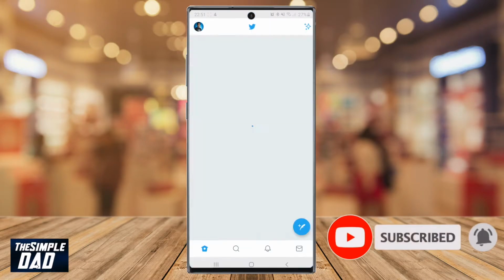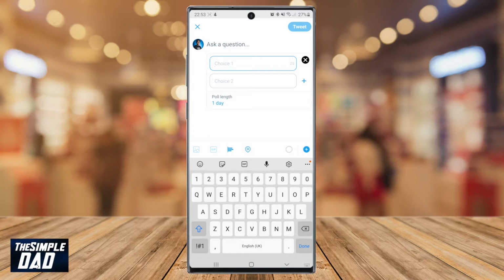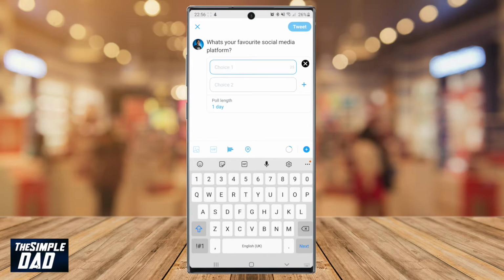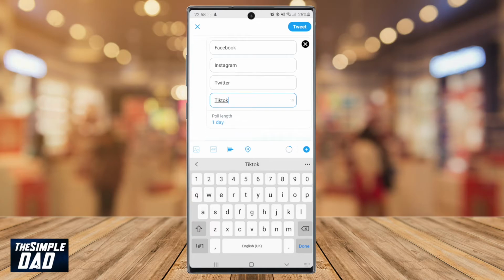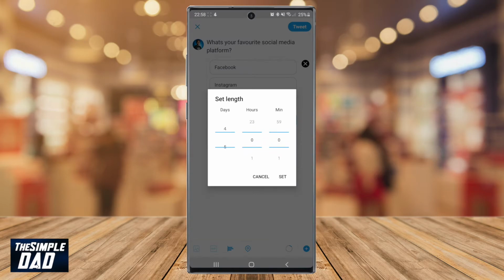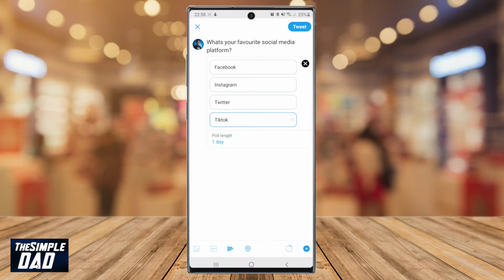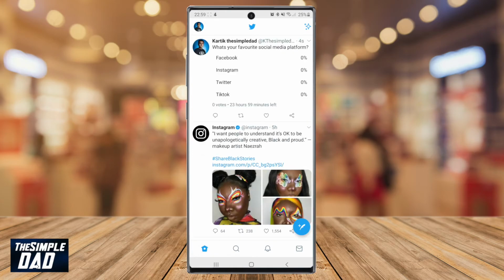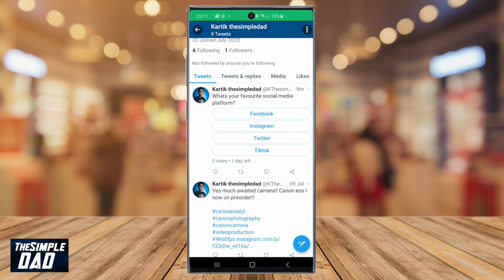How to Create Polls on your Twitter Account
Hi Youtube!

This is a how to create polls on your Twitter account. This is a fun way to engage with your audience. You can run this questionnaire and your followers can vote as per their desire! Have fun guys!

Leave me a comment on if this worked for you?